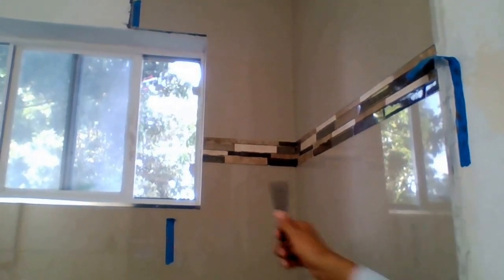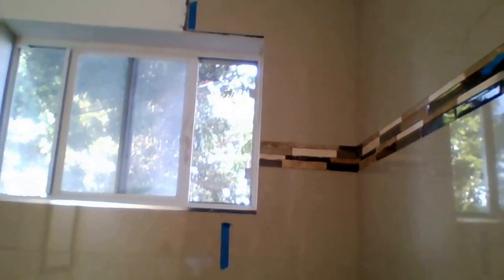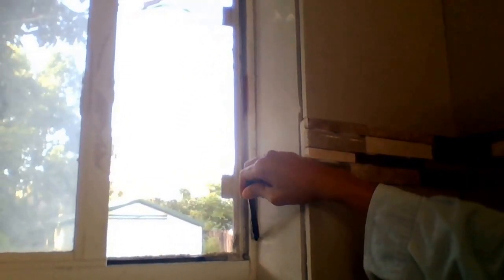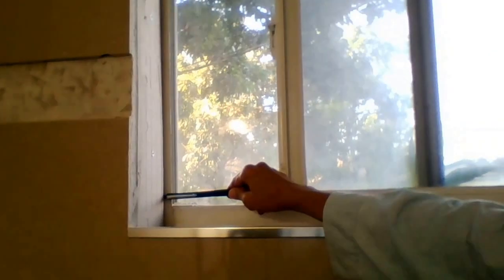Botched Bathroom Remodel SA Painting and Remodeling @ Pissed Consumer Review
"...SA Painting and Remodeling LLC, Sebastian Arlegui and Jose Barahona, agreed to fix my bathroom.The bathroom is now in need of repair due to the work that was done.The estimated cost to fix is about 4590 for labor plus supplies, which I estimate is around to around 5600 total..."